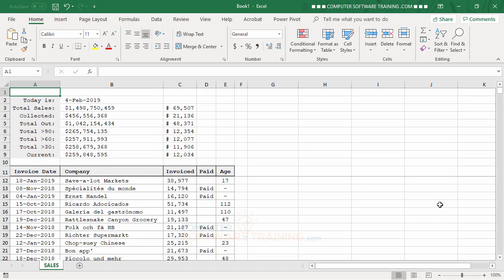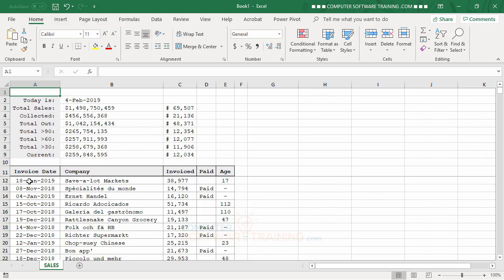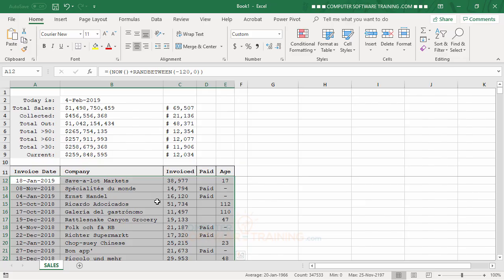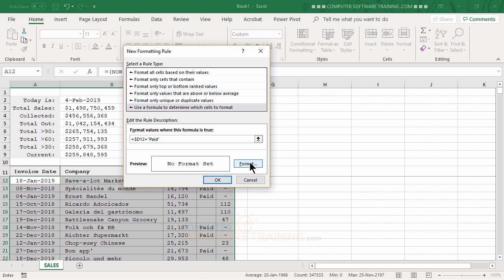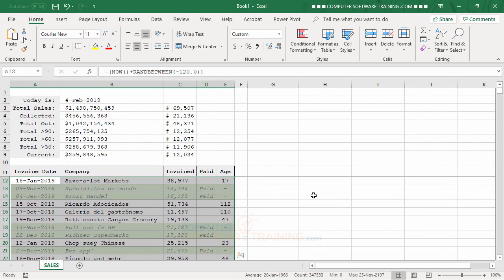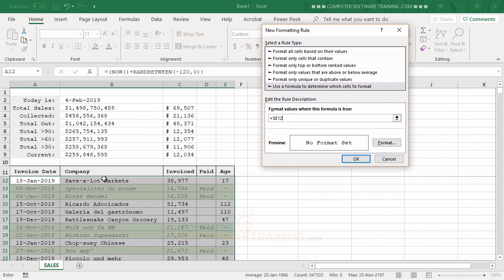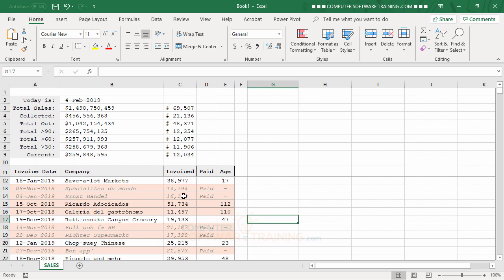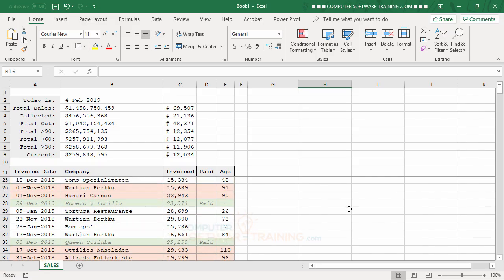EX-03-13 – Apply Multiple Conditional Formatting Rules for Key Insights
This video explores how to apply multiple independent conditional formatting rules in Excel to highlight different data triggers within the same worksheet—enabling layered, high-clarity visuals. In this example, you’ll learn how to conditional format in Excel so that any row marked as “Paid” receives a distinct formatting style, while a separate rule highlights rows where the aging value exceeds 90 days. These dual conditions operate independently, providing fast visual feedback on two separate criteria: payment status and risk exposure. This approach is perfect when your goal is to flag urgent issues without losing track of what’s already resolved. We’ll cover rule ordering, priority conflicts, and best practices for applying different styles—like light gray for cleared items and bold red for overdue accounts—while reinforcing what is Excel conditional formatting in a real-world, multitiered scenario. You’ll also learn how to avoid logic overlap, test rule visibility across large datasets, and use formatting to guide action without altering your source data. By layering logic this way, you gain the ability to use Excel conditional formatting as a live visual monitoring tool, surfacing both completed and outstanding activity side-by-side—essential for accounting, customer aging reports, and any status-driven workflow.
📊 Explore Our Complete Excel Course Lineup